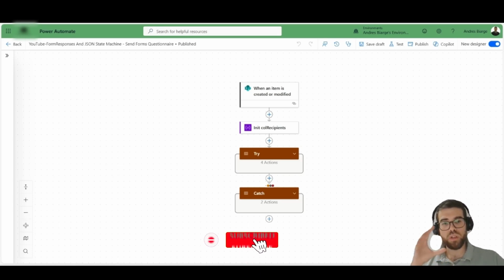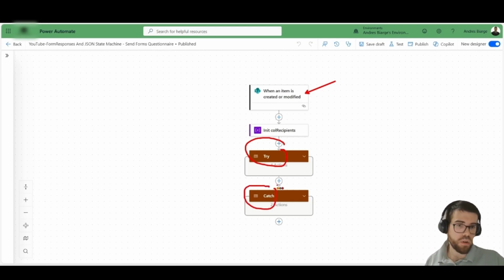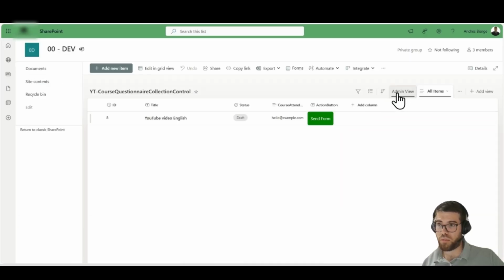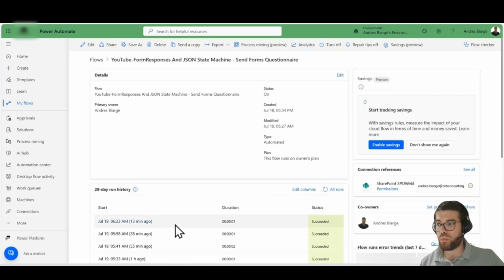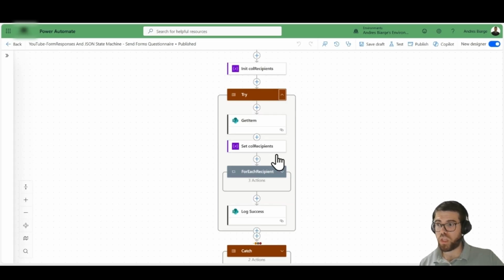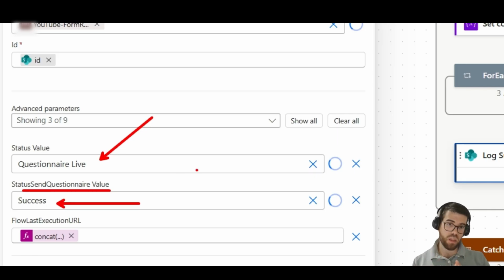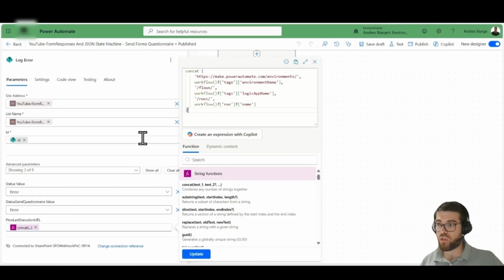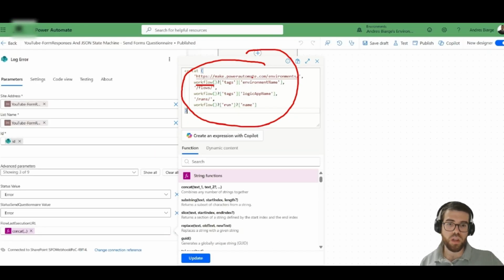Error Handling in Power Automate Without Losing Your Mind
✅ What the State Machine pattern is and how it helps you reduce technical debt
 ✅ How to break down a complex process into small, maintainable flows
 ✅ How to implement SharePoint buttons to trigger flows based on state